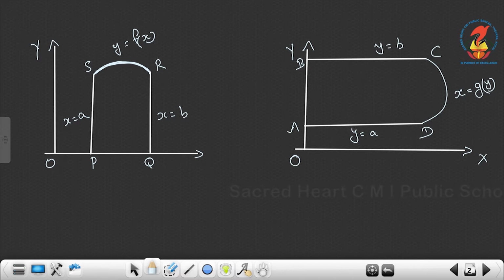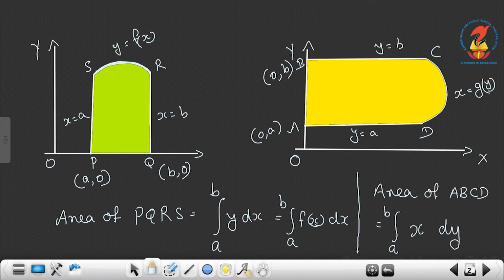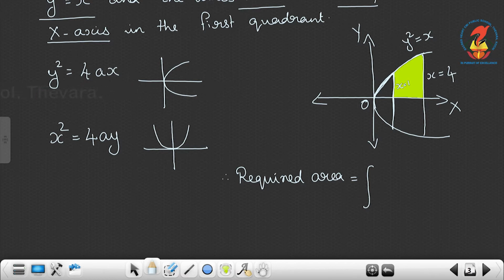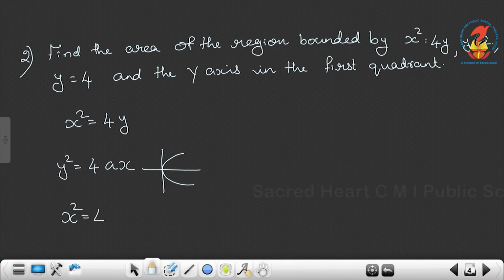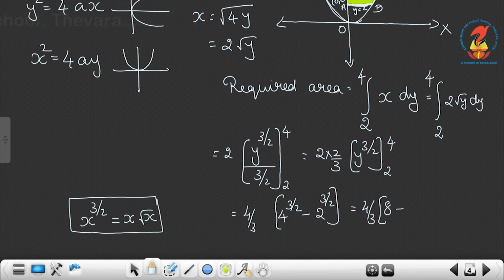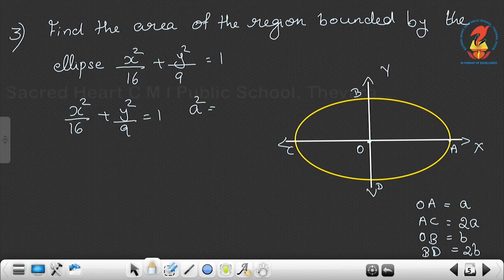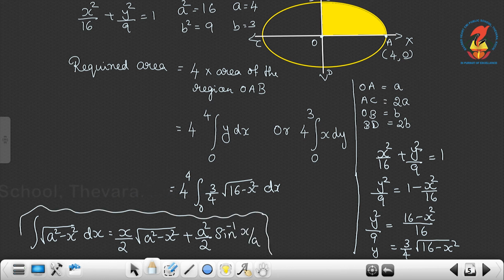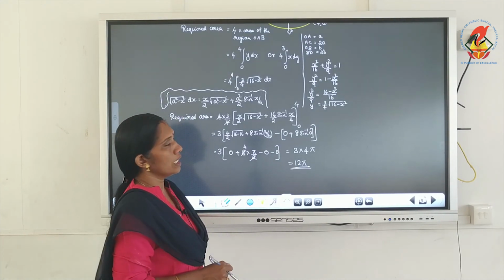Maths12 Chapter 08 Application of Integrals Video 01 Introduction